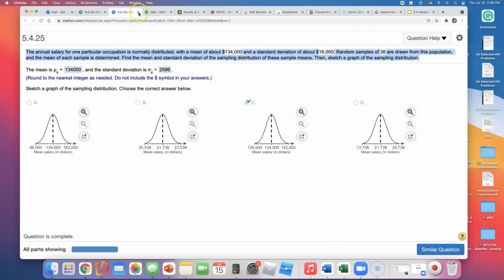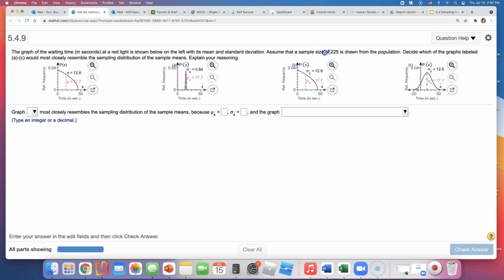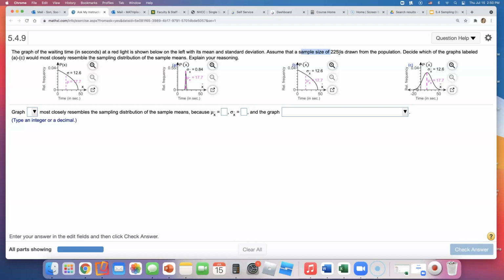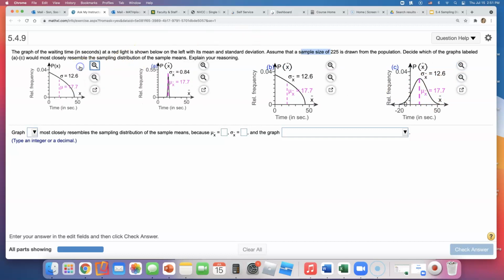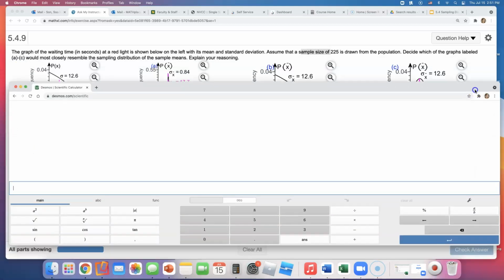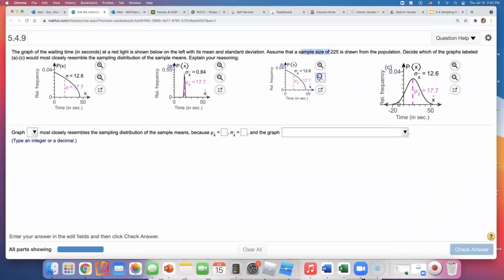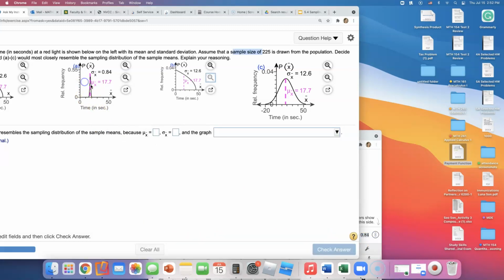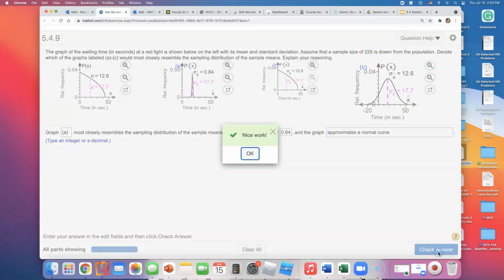STAT HW 5.4.9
The graph of the waiting time​ (in seconds) at a red light is shown below on the left with its mean and standard deviation. Assume that a sample size of  is drawn from the population. Decide which of the graphs labeled​ (a)-(c) would most closely resemble the sampling distribution of the sample means. Explain your reasoning.